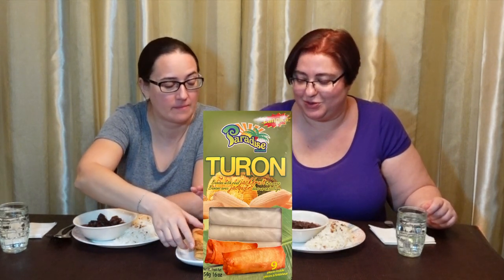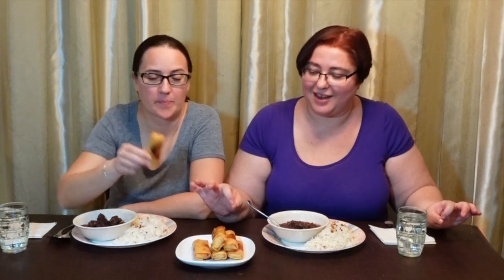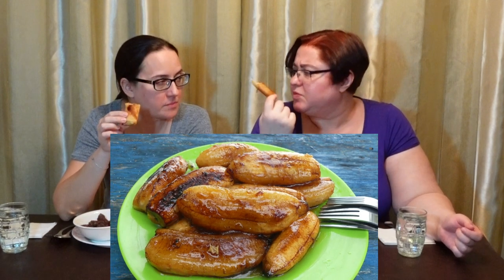Filipino Food: Dinuguan Garlic Rice, Banana And Jackfruit Spring Rolls Turon Gay Family Mukbang (먹방)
Thanks!